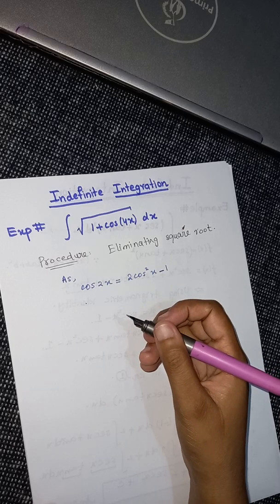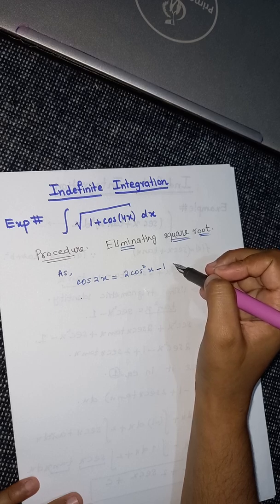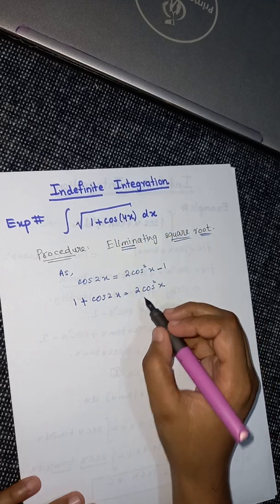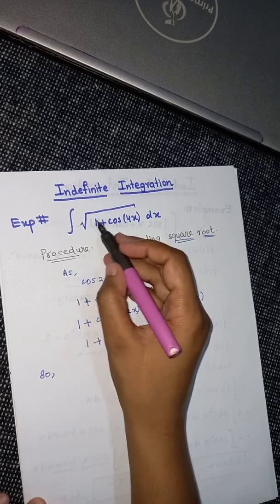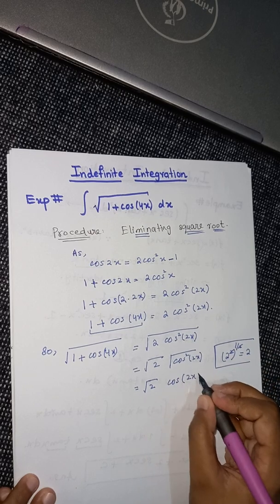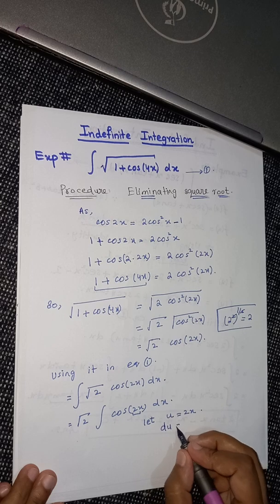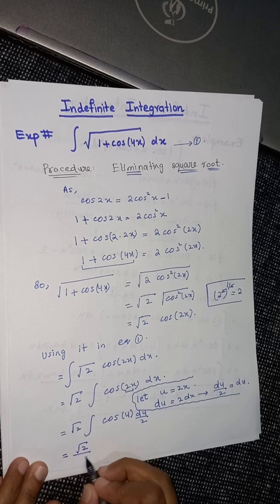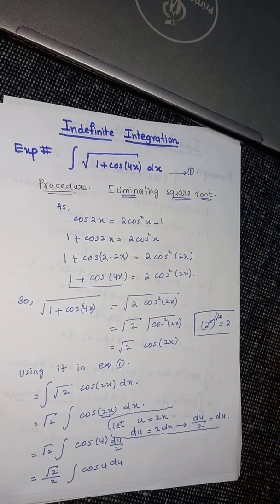Indefinite Integration of function f(x)=sqrt(1+cos(4x)). lec #36.Calc by Iqra Malik